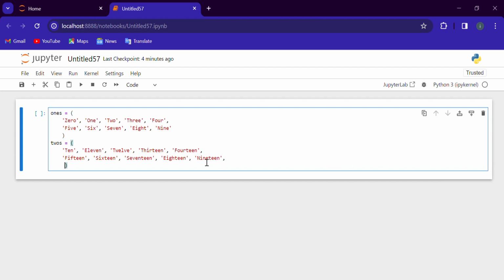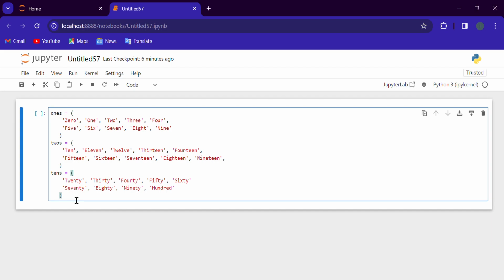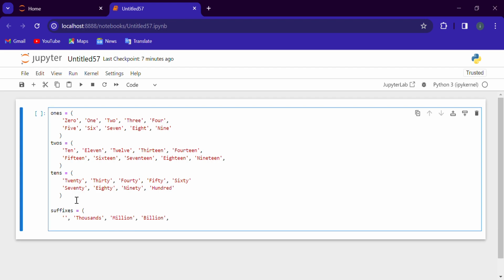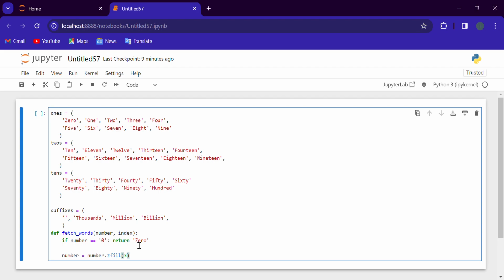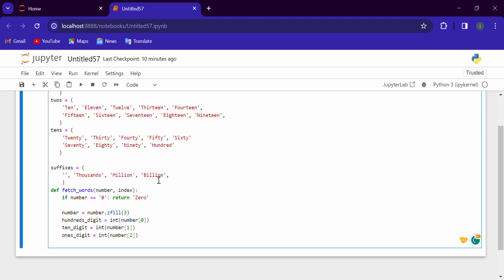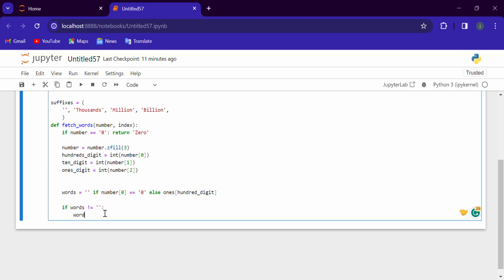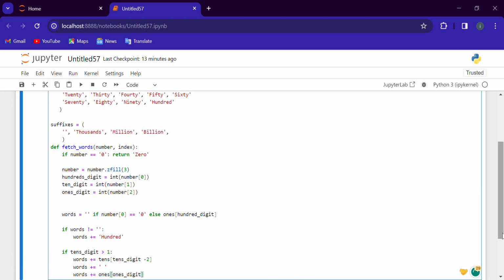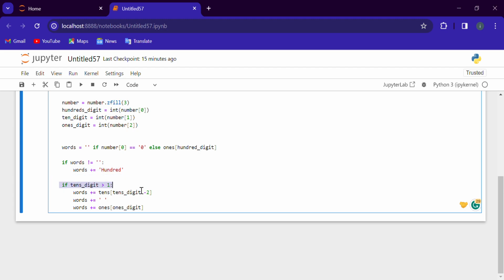Python For Beginners| Lesson 29| Number to Words Conversion Python Program (Part 1)